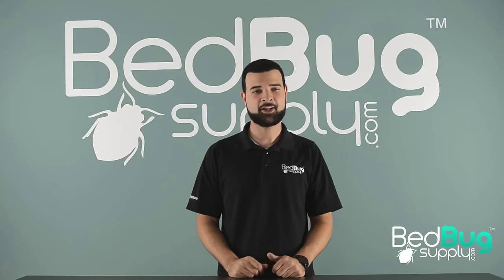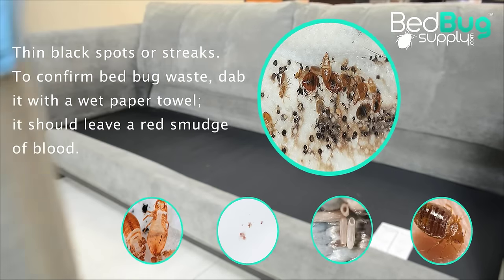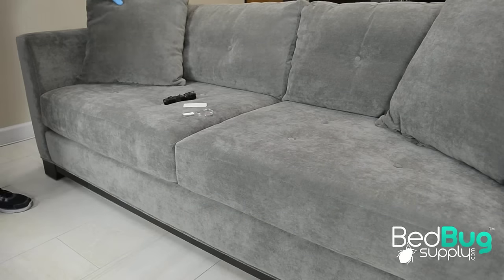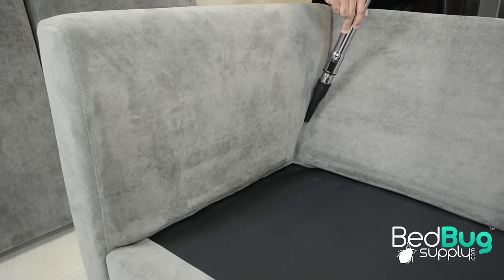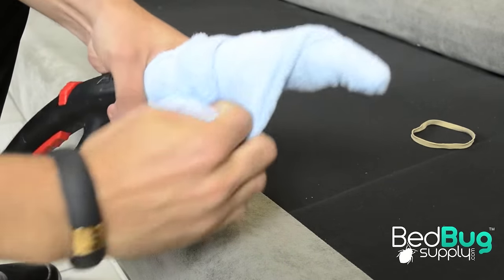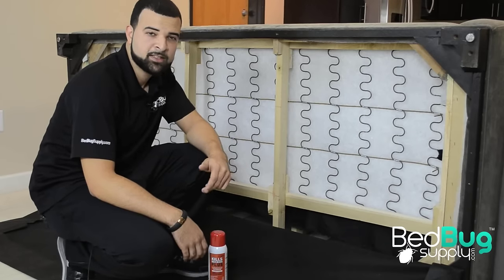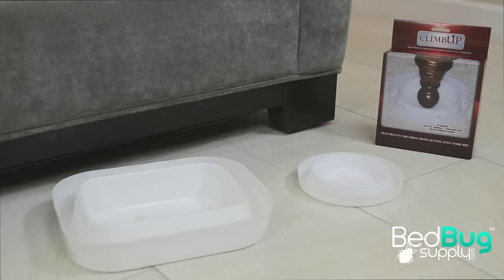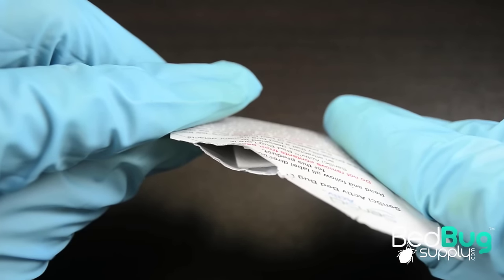How to Get Rid Of Bed Bugs on Couches and Furniture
Bed bugs and their eggs are most likely to be found hiding in or on the cracks and crevices of your sofa. By properly inspecting and treating your couch, you can keep bed bugs off of you and your upholstered furniture.